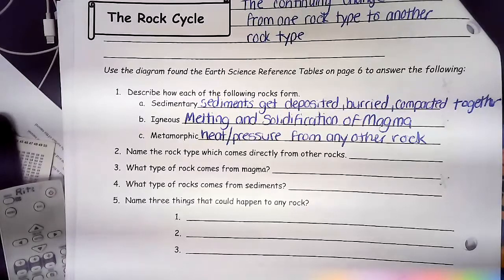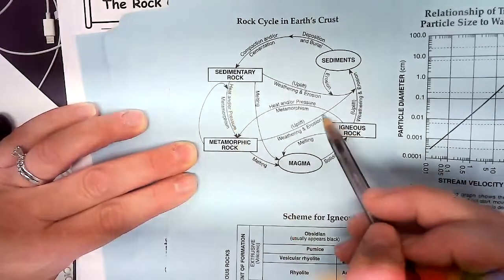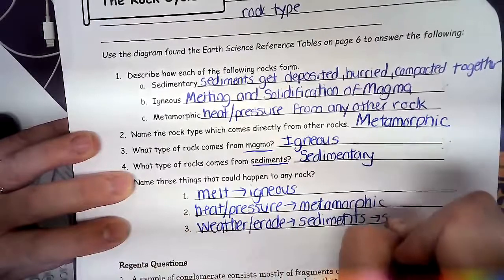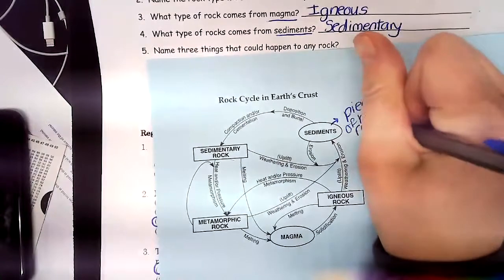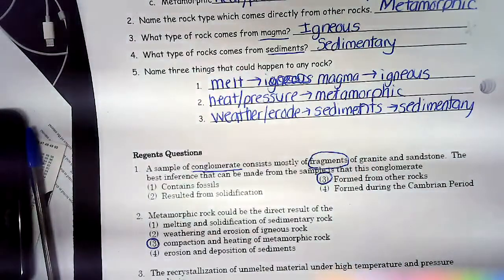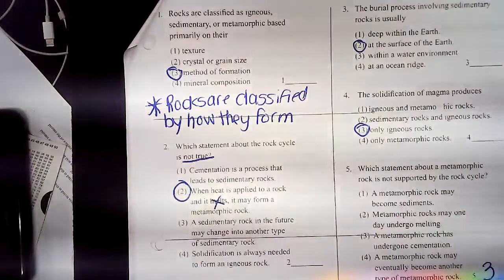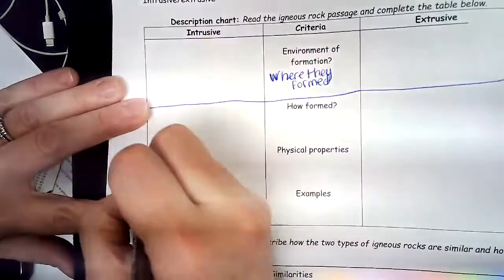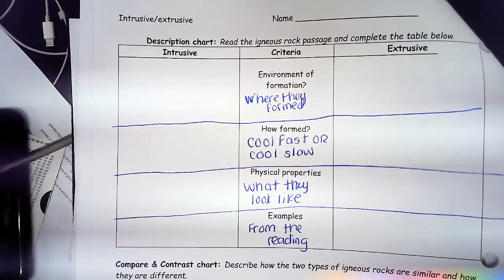Wednesday November 3rd